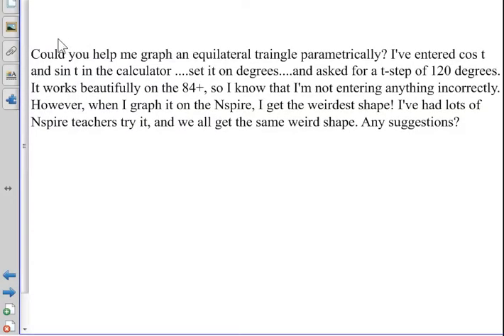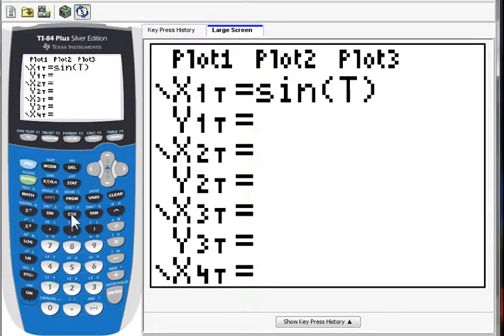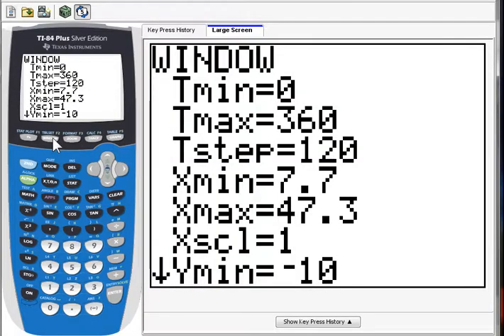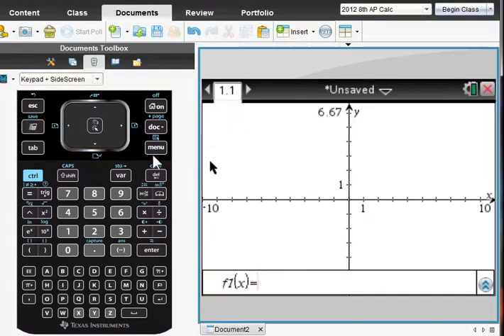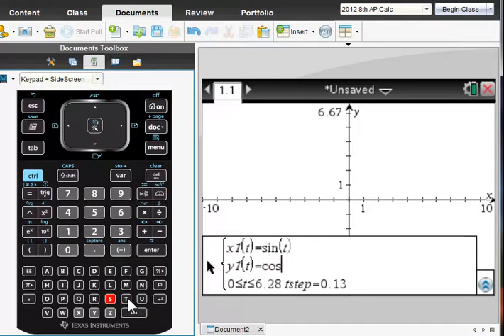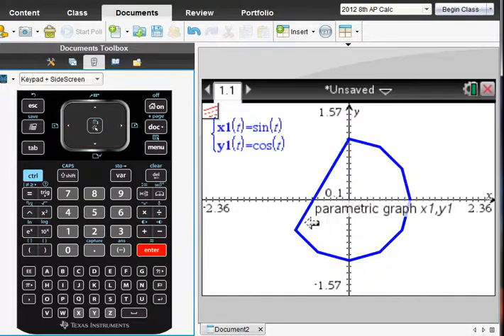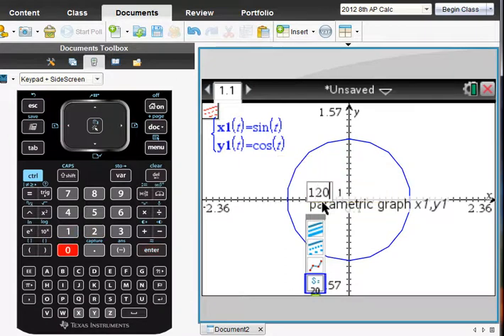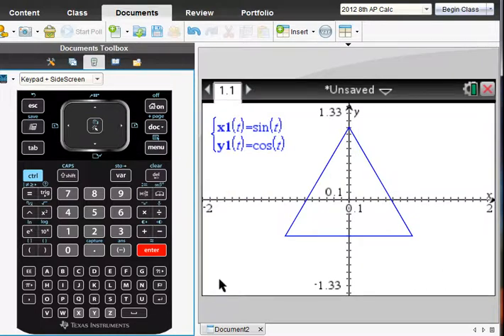parametric triangle circle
Graphing a circle with parametric equations can look like a circle if your t-step is big enough and if the attributes of the graph are connected discrete points (instead of continuous). Note on the TI-Nspire, I could have also graphed an equilateral triangle with the menu option of Geometry, Shapes, regular polygon.